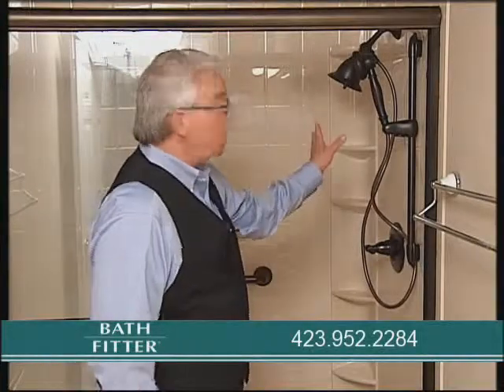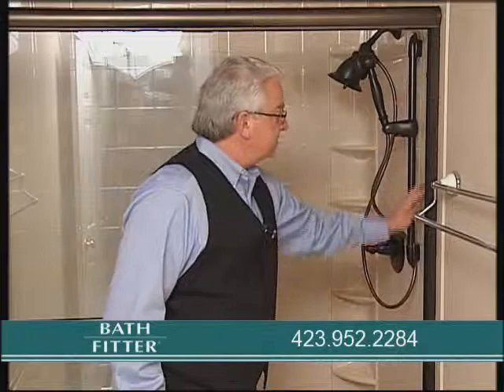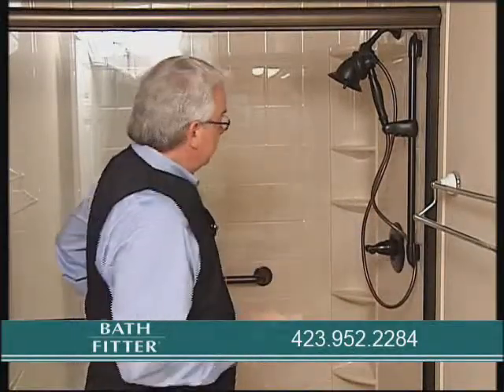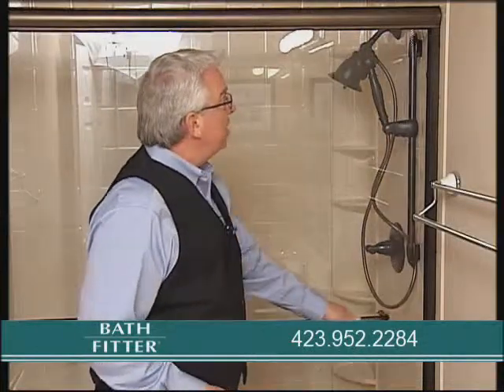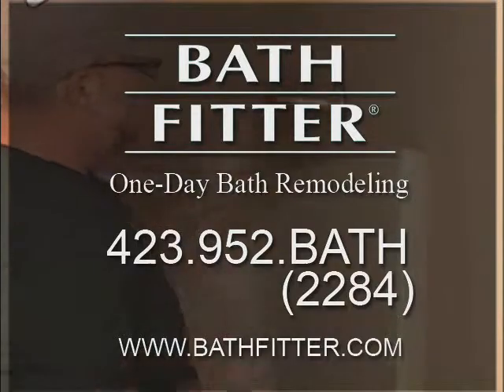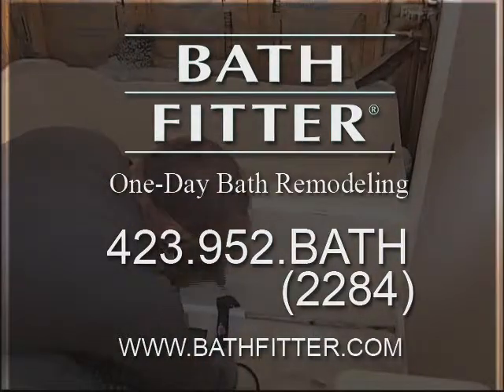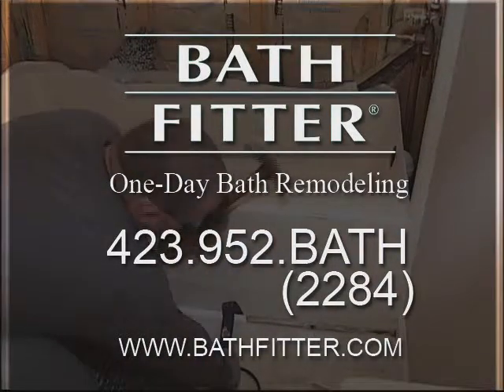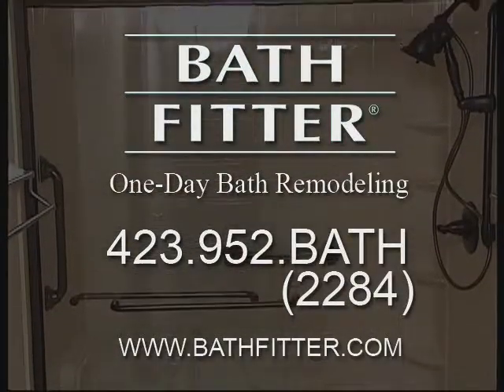Morgan King, Bath Fitter Before & After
Bath Fitter in Johnson City, TN